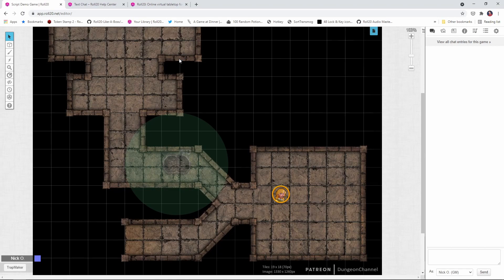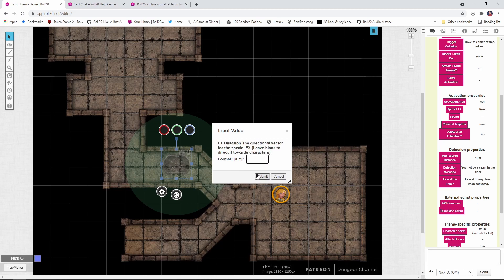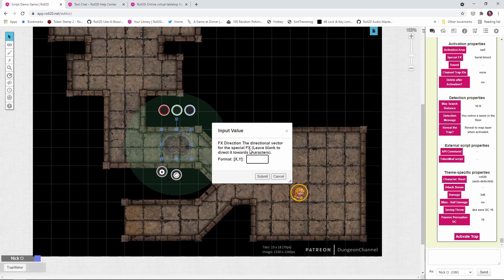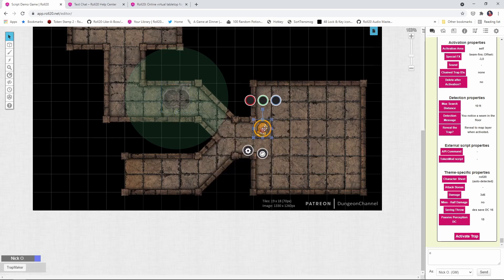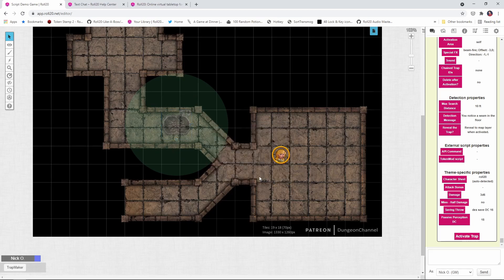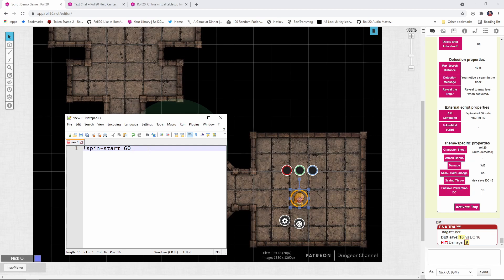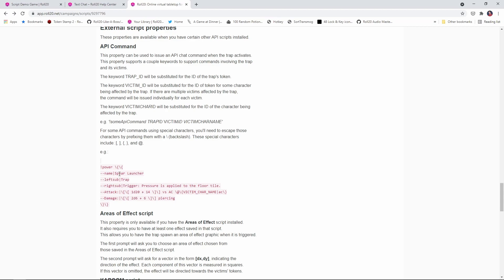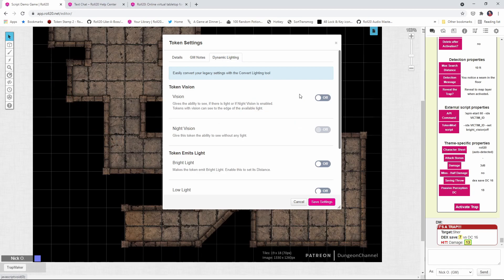Setting Up Traps in Roll20 with the It's A Trap API - Part 2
This video further showcases the It's A Trap API script. Note that you do need a pro account in order to use this functionality.